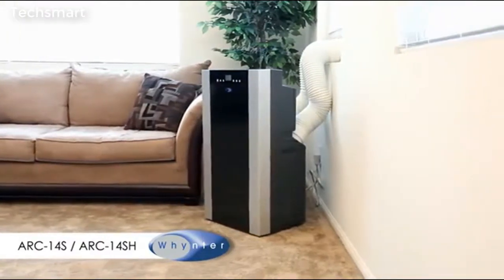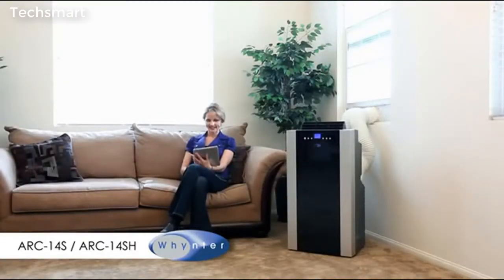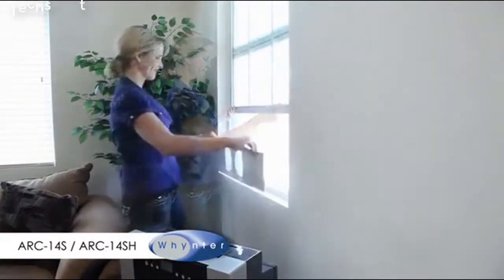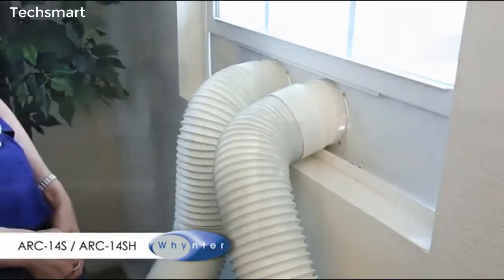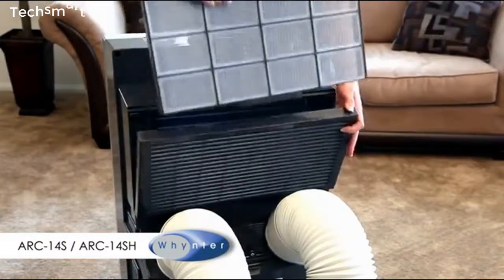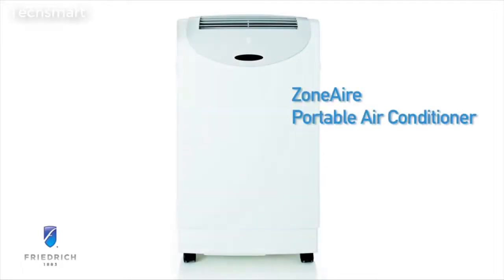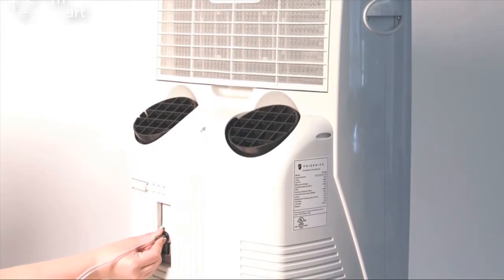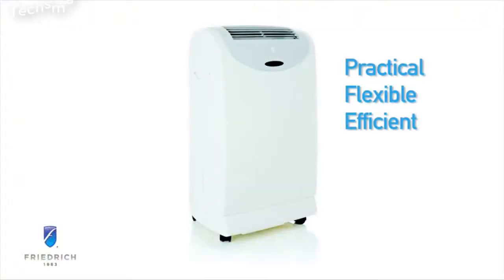Top 5 Best Portable Air Conditioners You Should Have - The Best Portable Air Conditioner For 2019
In this video, We have reviewed the best portable air conditioners that was based on their price, durability, features and many more things. We have tried to keep this list in the middle price range so everyone can afford them. All the air conditioners are vailable on amazon.

The Portable Air Conditioners have listed in this video:

1. Friedrich PH14B

2. Honeywell MN10CESWW

3. Whynter ARC-14SH 14,000

All the portable air conditioners we have listed in this video are very good and durable based on our reviews, and the quietest air conditioner is the DeLonghi PAC AN120W - the number one ranked air conditioner.

If you find any of your copyrighted material in this video, please leave us a message so we can resolve the issue.